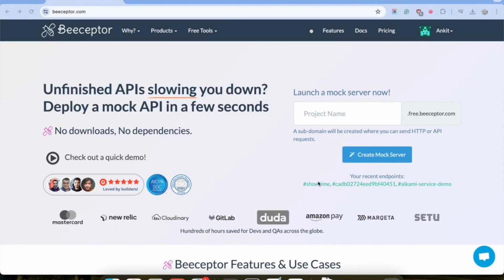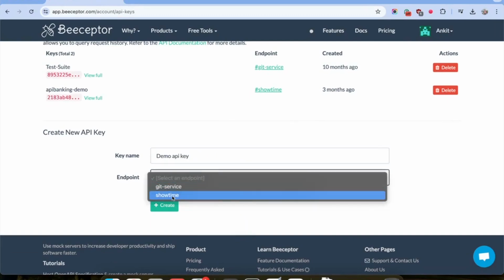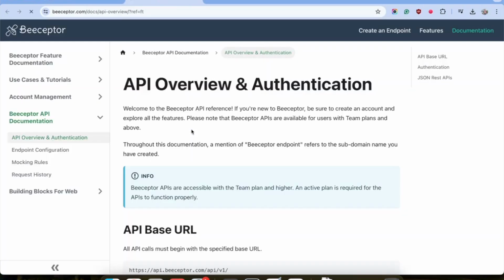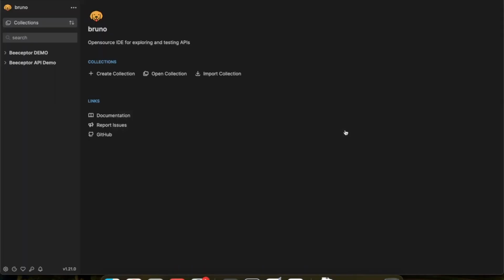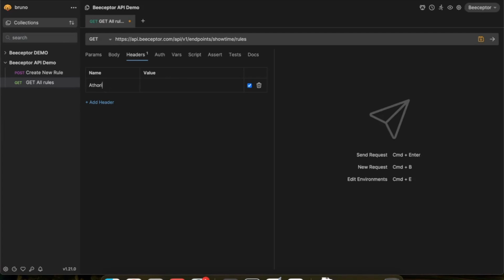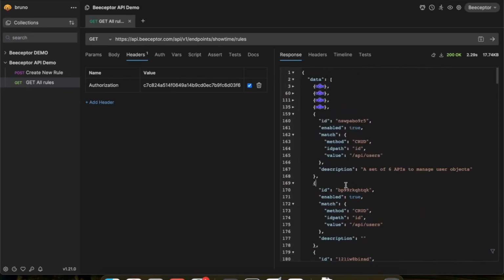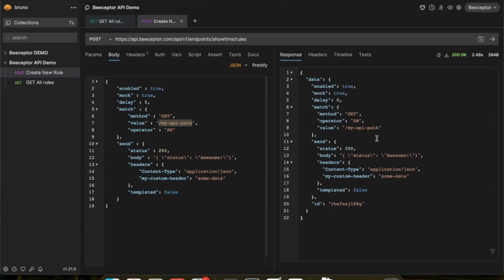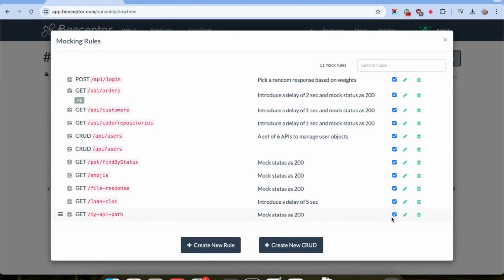Manage Mock Rules Via APIs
Beeceptor's Rule Management APIs allow you to programmatically create or modify the mocking rules for an endpoint. This enables automated setup or update of rules to meet various testing scenarios. Any changes made are immediately reflected on the Beeceptor's endpoint (mock server).

To start using these Mock Rule Management APIs, you need to have an active Team plan or higher.

0:22 - Creating an API key
0:40 - Refer API documentation
1:05 - Retrieve all mock rules
1:31 - Create a new mock rule